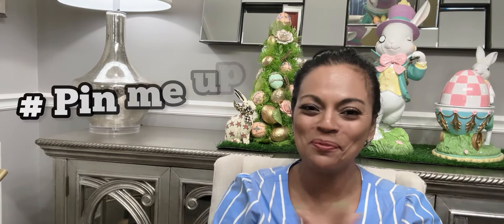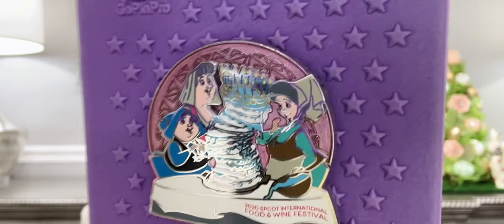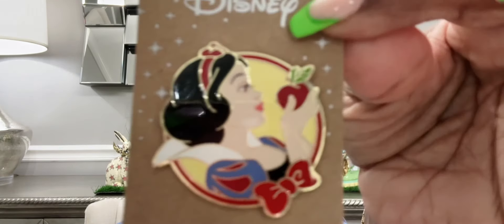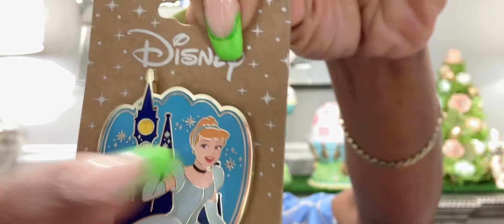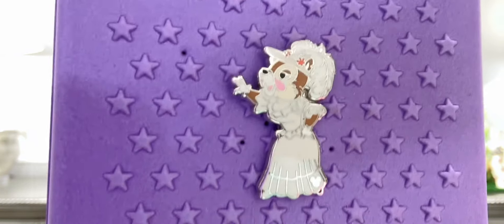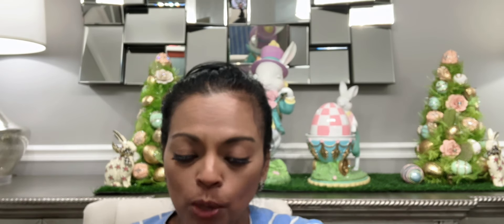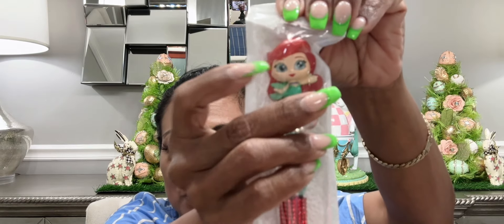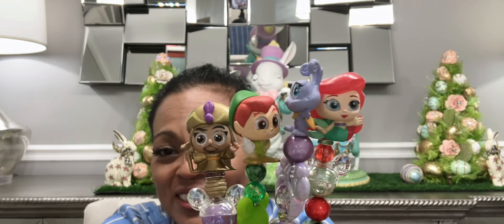Pin Me Up Wednesday 3/27/2024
Welcome back to another episode of Pinmeupwednesday an amazing Collab where anyone in the Disney Community can join in to showcase their newly acquire PINs collected throughput the week.

The majority of the pins today were purchased from Box Lunch, some from Amazon, and others from Mercari.

Other channels hosting